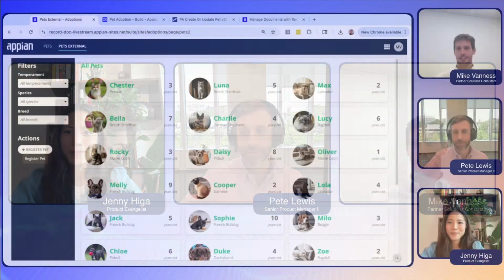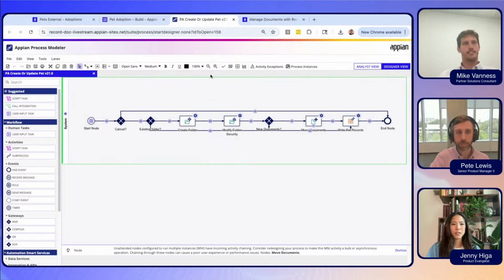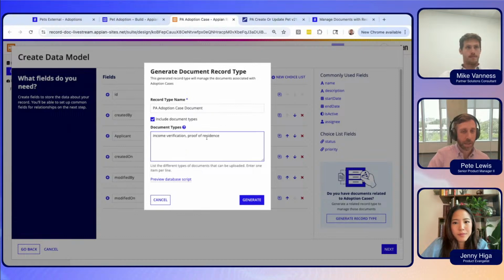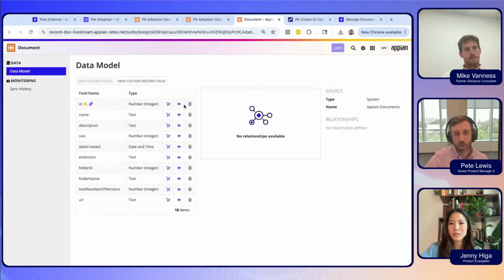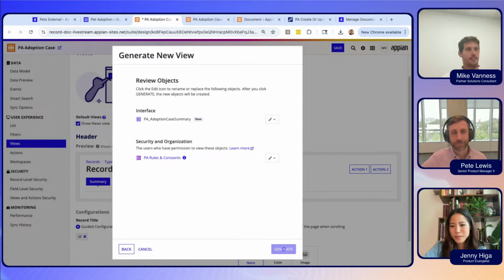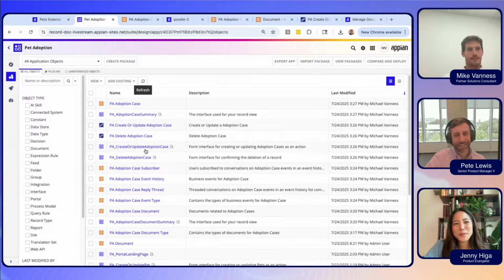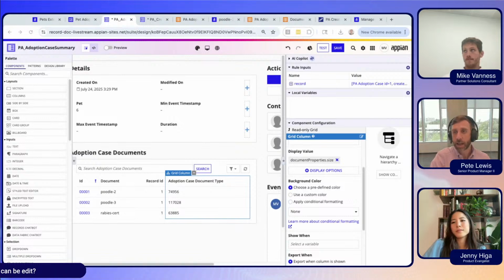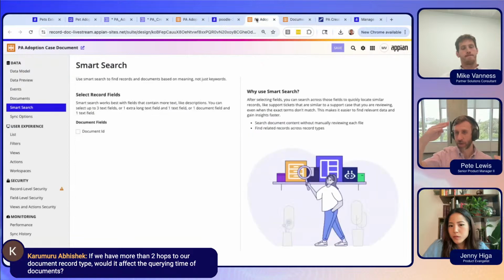Streamline Document Management With Records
Join Appian experts for an in-depth livestream on the new Document record type. We'll show you how to convert an existing case management application from using folder-based document management to record type document management. Discover the advantages of this new feature and how to integrate your documents into your data fabric.